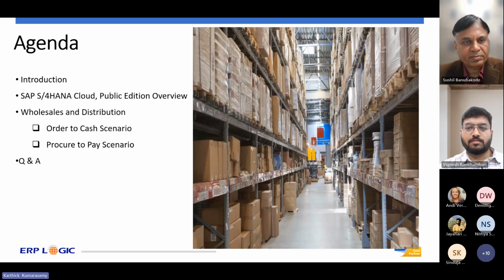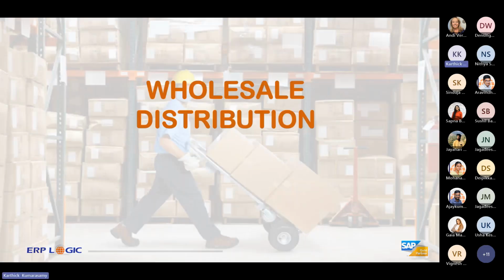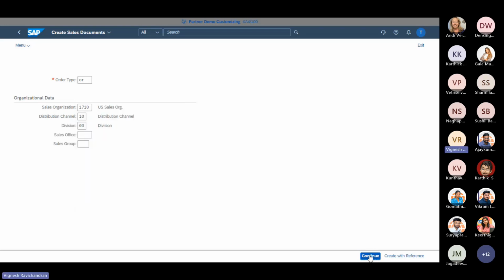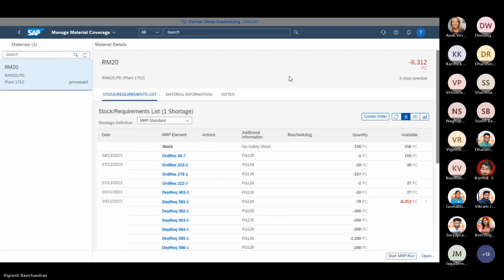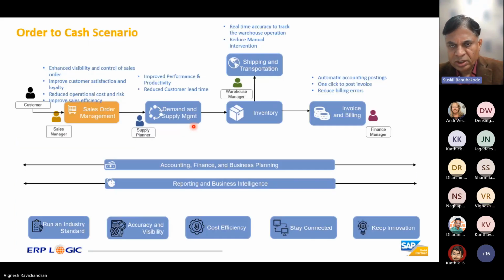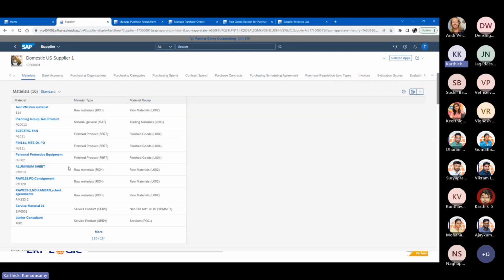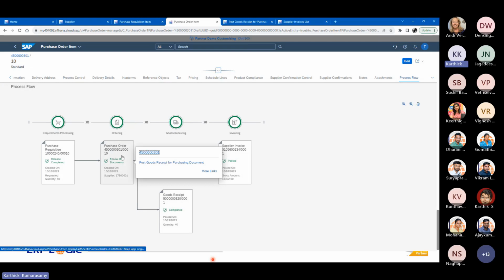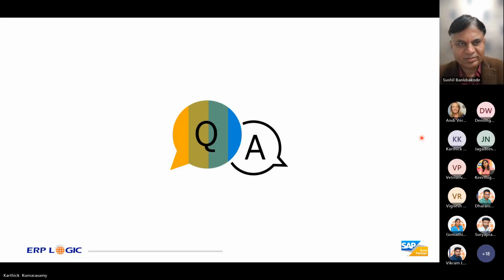SAP S4HANA Public Cloud for Wholesale Distribution Oct 2023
Is your wholesale distribution business challenged to offer high value services, deliver products anytime/anywhere and provide end-to-end customer solutions?

Today's technology can help standardize processes across the supply chain and better manage inventory expenses, helping distributors to boost efficiency and promote innovation.

 Meet SAP S/4HANA Public Cloud...a true SaaS managed, cloud software solution with full order to cash functionality in the box.
This webinar will show the order to cash, and procure to pay functionality.

Webinar held October 20, 2023.